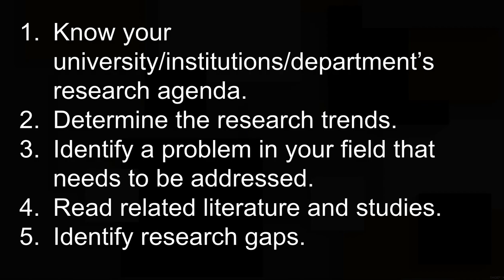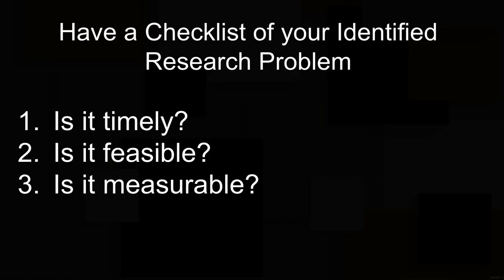Conceptualizing Your Research Proposal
This short video talks about how you can start your conceptualizing your research proposal. This gives 5 points and questions to ask your self.